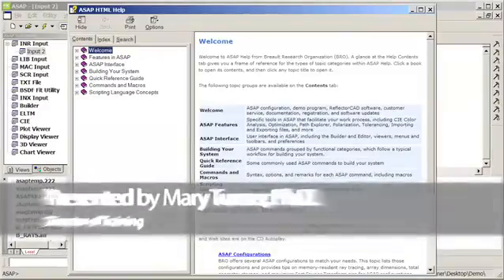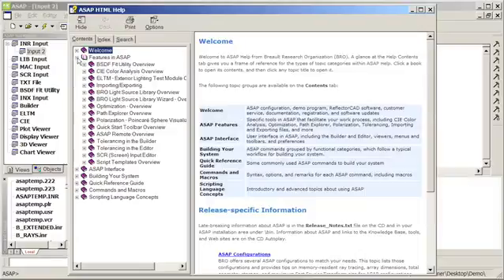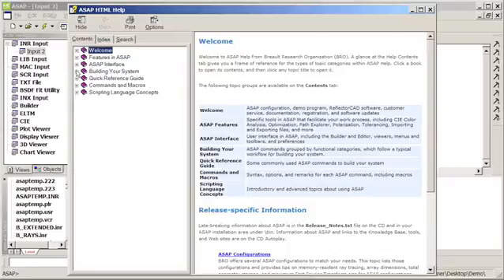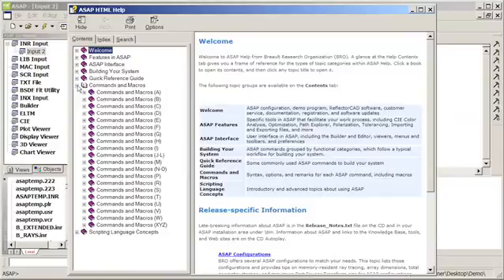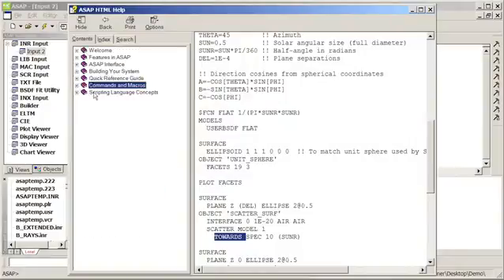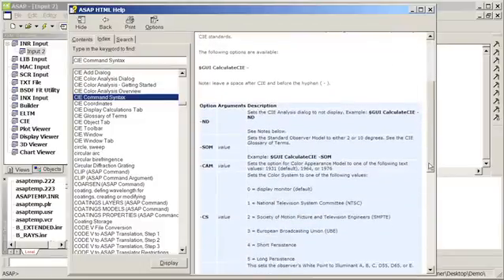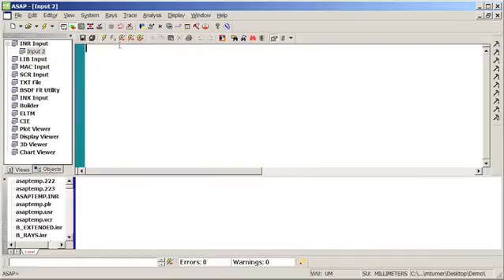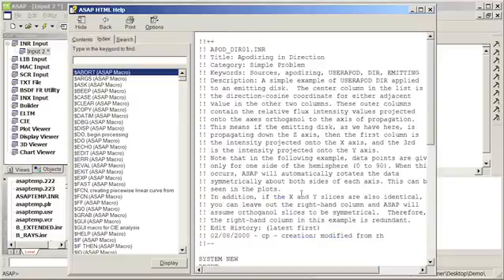HTML Help System in ASAP - OPTICAL ANALYSIS SOFTWARE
Using the ASAP HTML help system to access help topics and example scripts. Watch an overview.